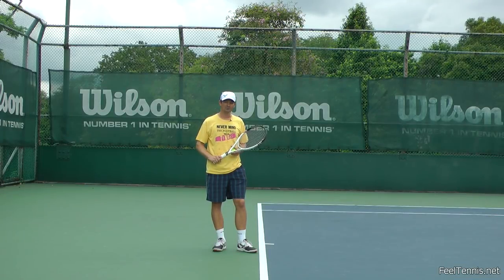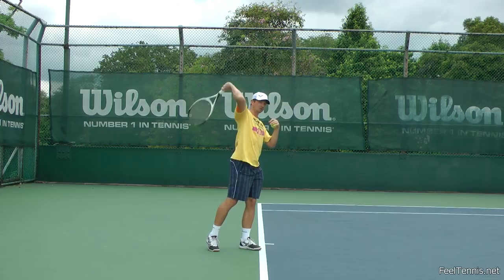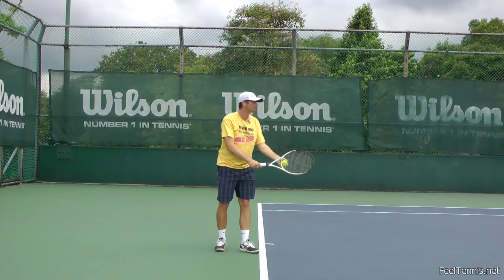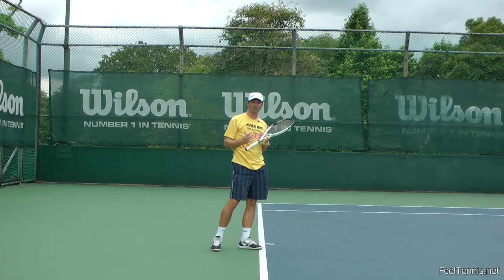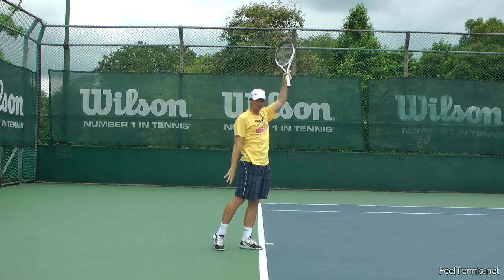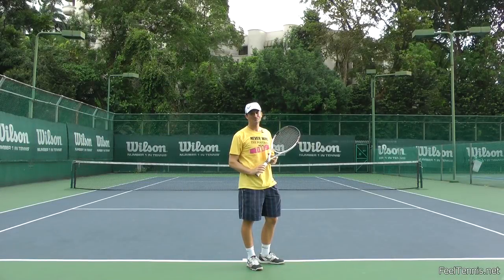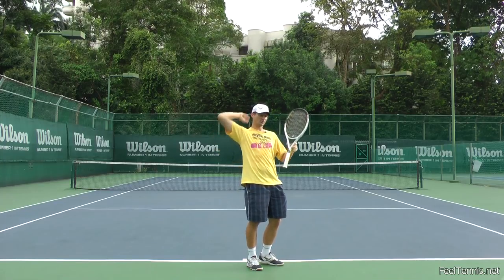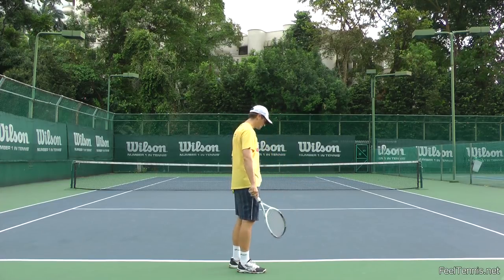Adding Power To Tennis Serves With Proper Body Alignment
Most recreational tennis players and juniors are looking for power on a tennis serve in the wrong place. They tend to lean forward and push downward and therefore they "break" the energy connection through the body.

The video above shows you what a broken body is, how a connected body on the serve looks like and what drills you can use to improve your tennis serve technique in order to generate more power.